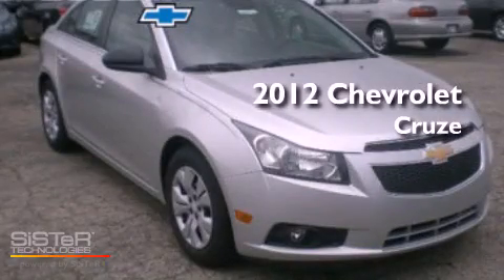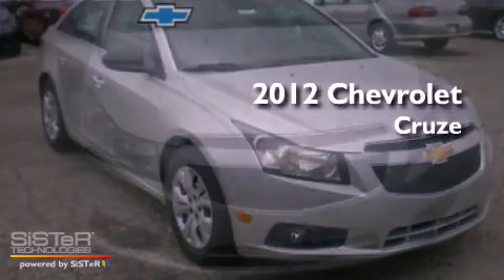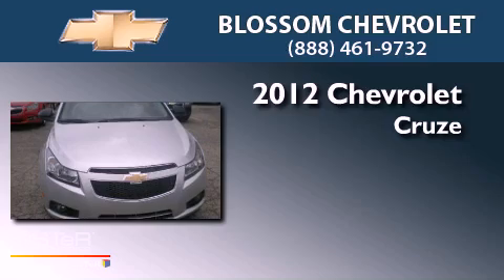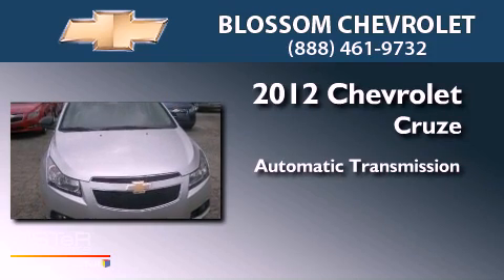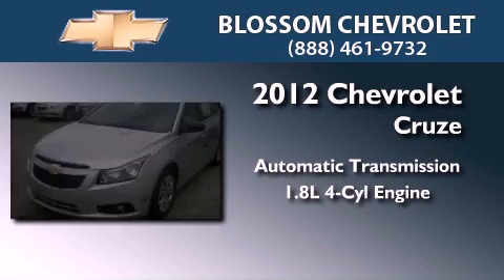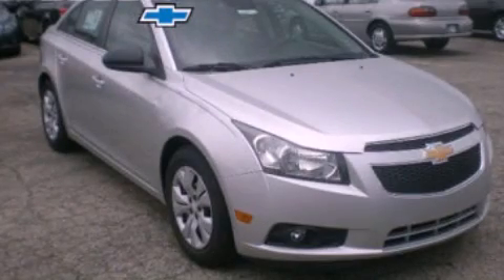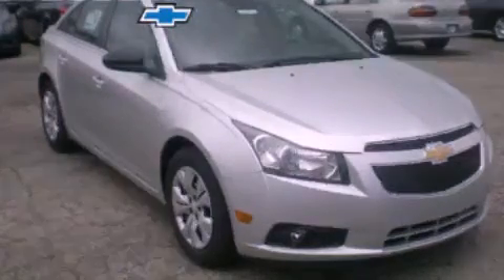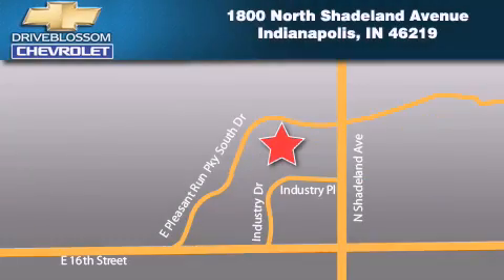2012 Chevrolet Cruze Indianapolis IN 46219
Year : 2012
 Make : Chevrolet
 Model : Cruze
 Engine : 1.8L I4 16V MPFI DOHC
 Trans . : 6-Speed Automatic
 Exterior : Silver Ice Metallic
 Miles : 1

 Stock : 21643